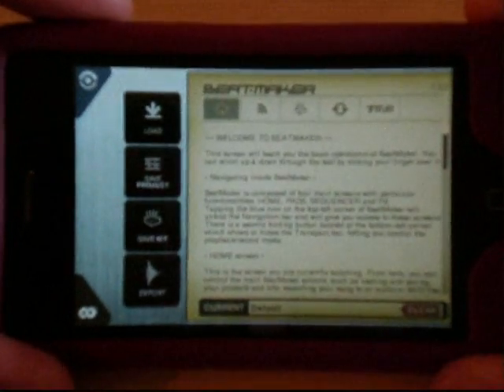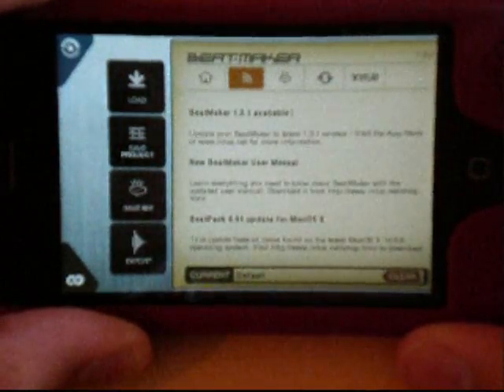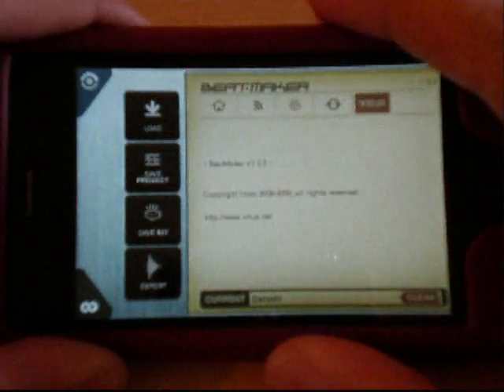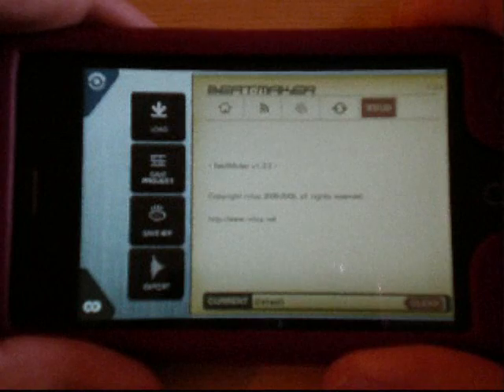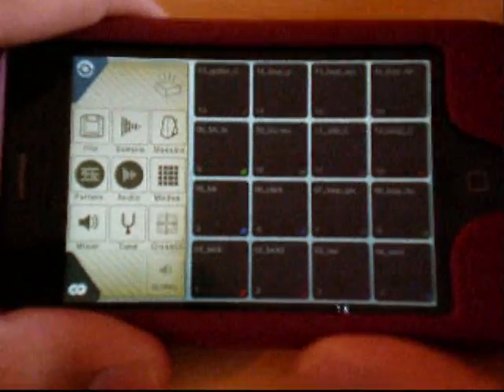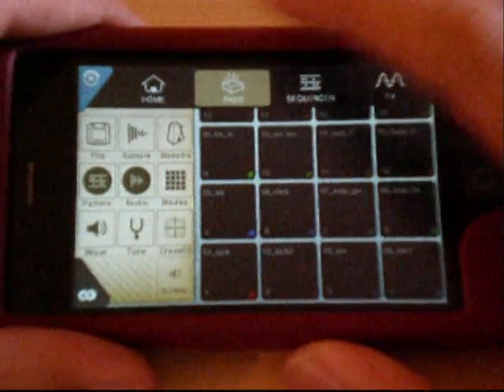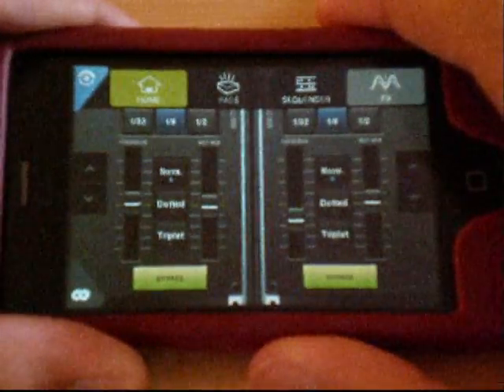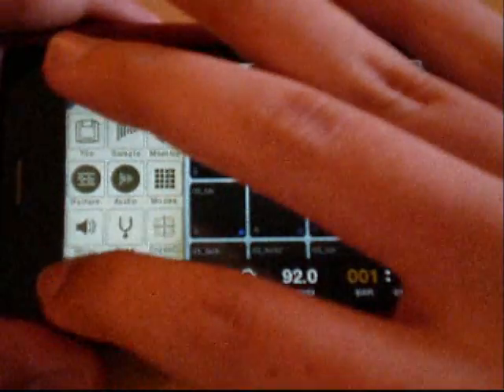BeatMaker- What Is It?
A quick video tutorial on the basics